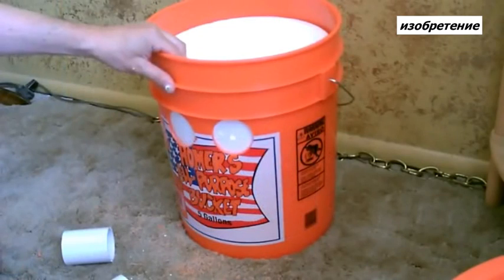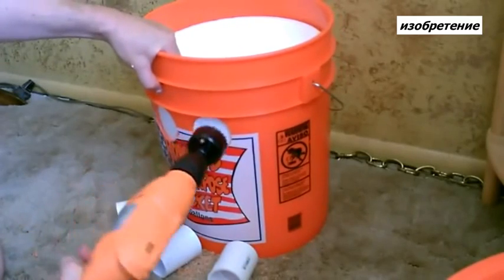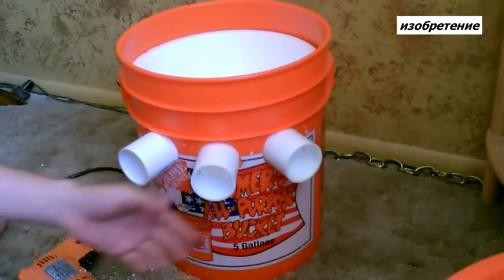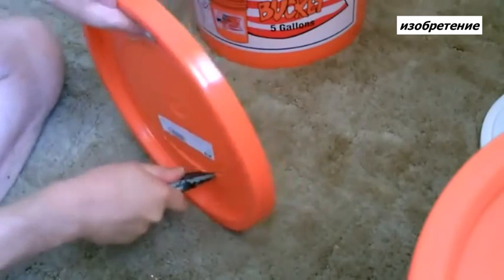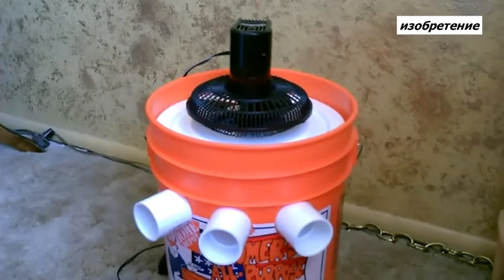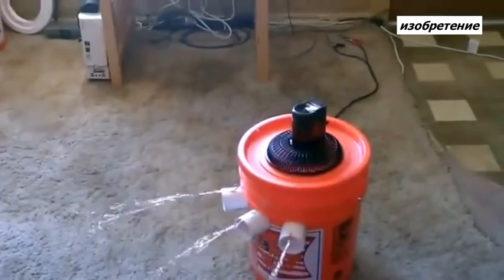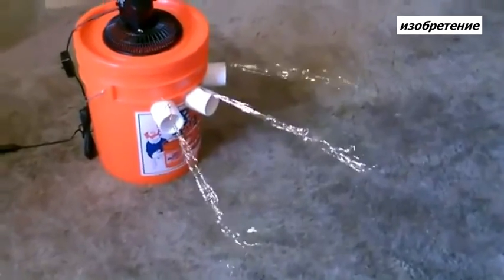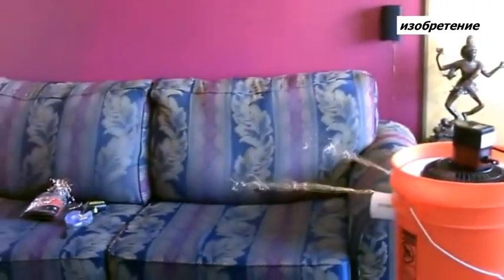Самодельный кондиционер из 19 литрового ведра и небольшого вентилятора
как сделать Самодельный кондиционер из 19 литрового ведра и небольшого вентилятора? Необходимые предметы: ведро, Пенопластовая Гильза, трубы из пвх, небольшой вентилятор, и лед. (маленький солнечная панель не является обязательным), замороженный 4х литровый кувшин воды (хватает на 6 часов). Температура в доме была 29С. Охлажденный воздух был около 5С.